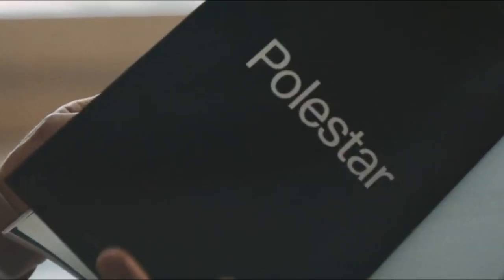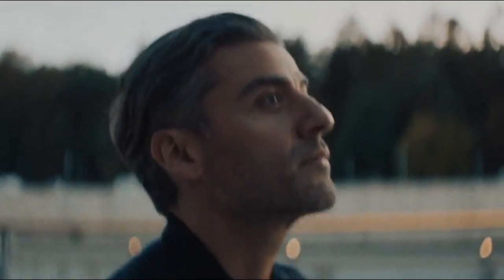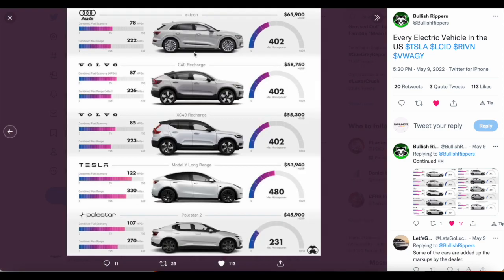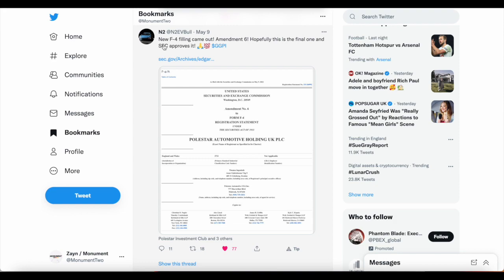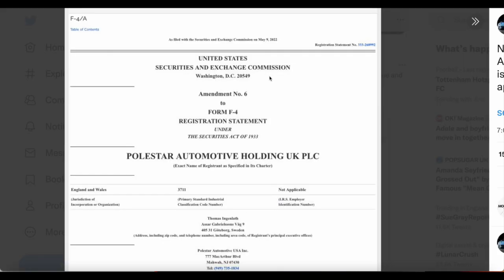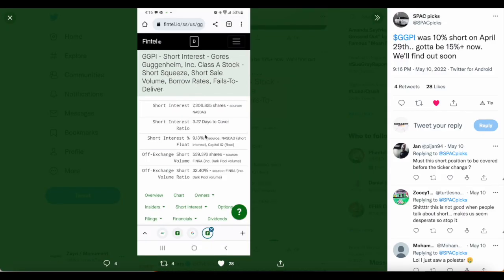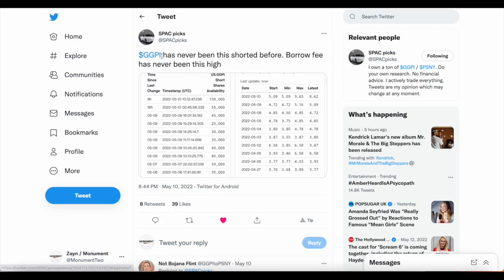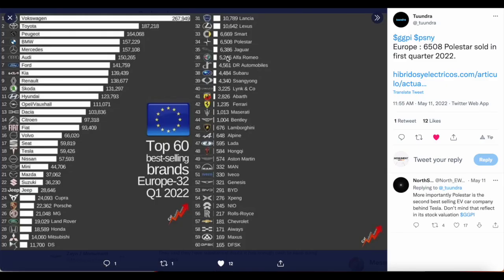Polestar GGPI Merger Latest Filing News / GGPI Shares Being Shorted & Delivery Updates!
New F-4 filling came out! Amendment 6! Hopefully this is the final one and SEC approves it! $GGPI
Every Electric Vehicle in the US
GGPI has never been this shorted before. Borrow fee has never been this high
$GGPI $PSNY

New documents available, still waiting for merger vote date.

Music Credit
- Towerz x Spencer Hunt – Pillows

- Miramare x Clément Matrat – Ocean Drift

- WYS x Sweet Medicine – Aftermath